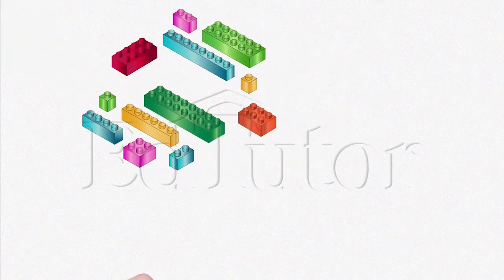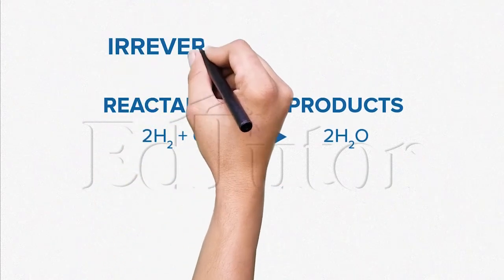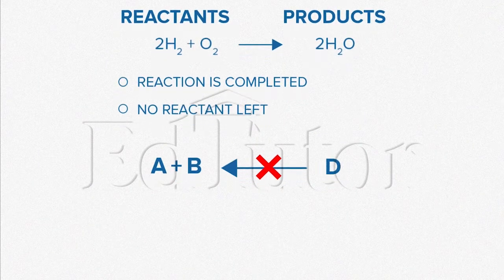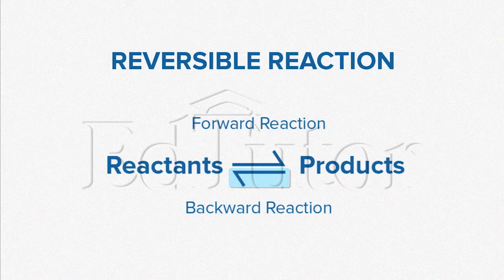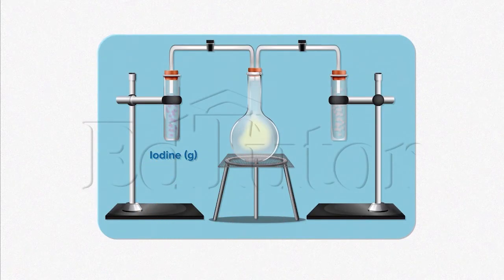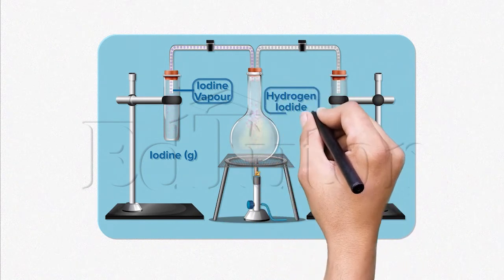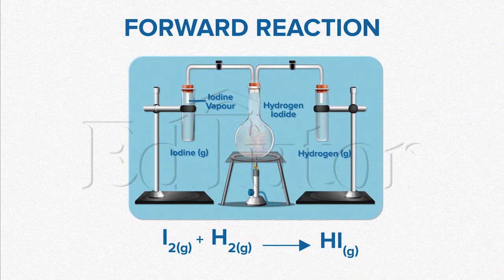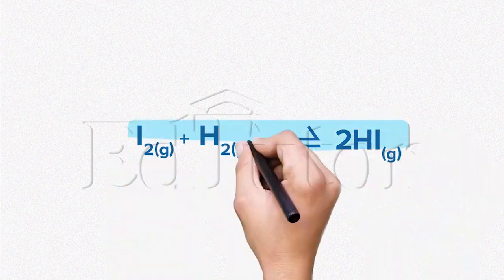Irreversible and reversible reaction-I | Class 10 | Chemistry | Chapter 1 | EdTutor